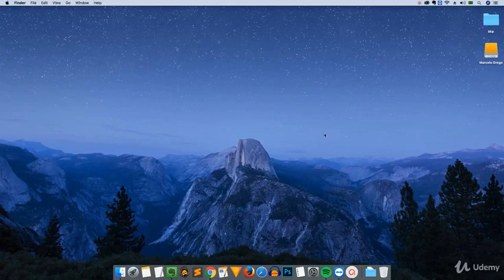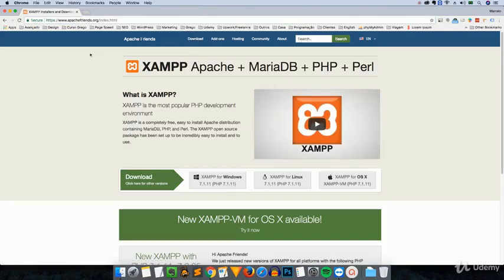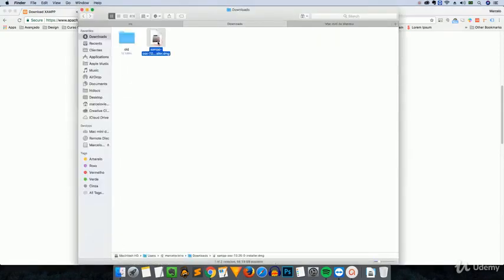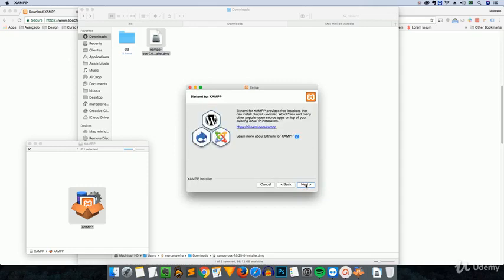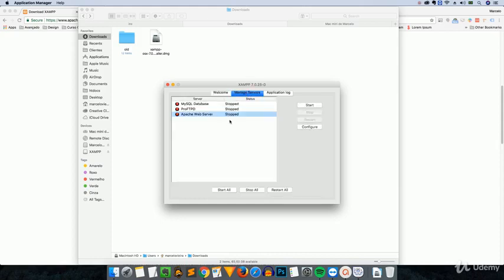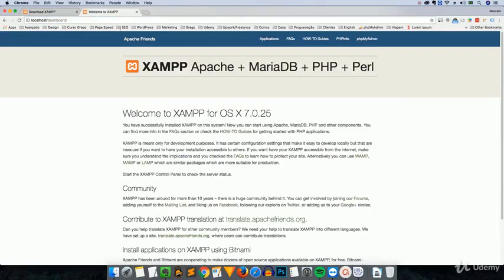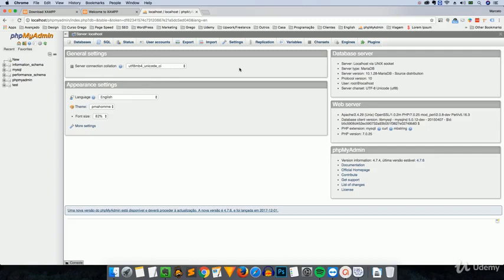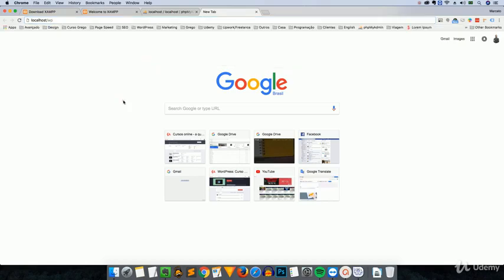Convert a one page HTML5 Template to a WordPress Theme : Installing Xampp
Convert a one page HTML5 Template to a WordPress Theme
Get a minimum viable WordPress theme by converting a simple one page HTML5 template into a fully functional theme.